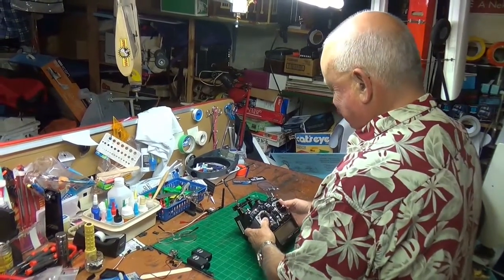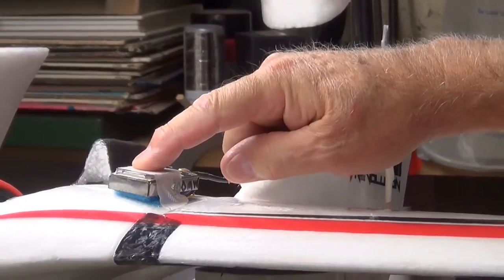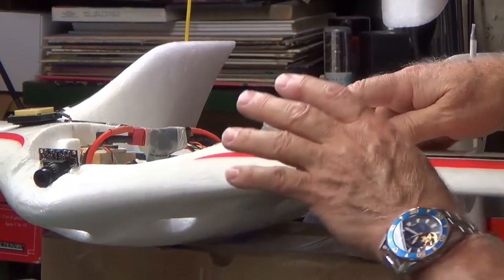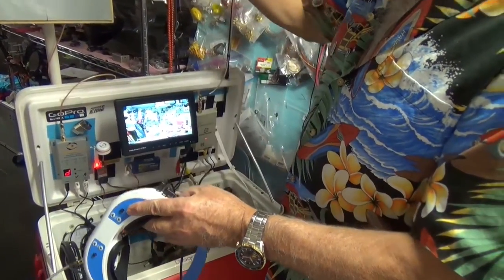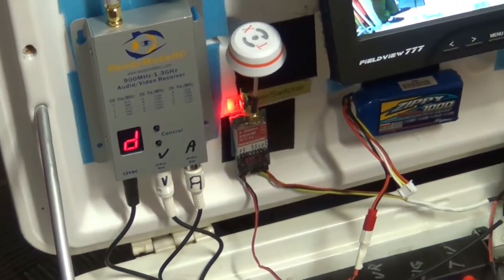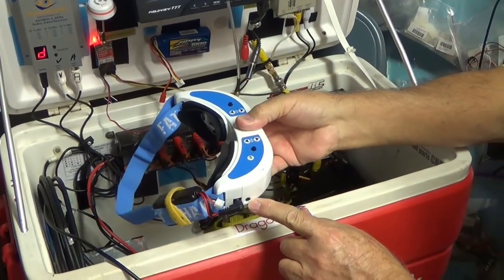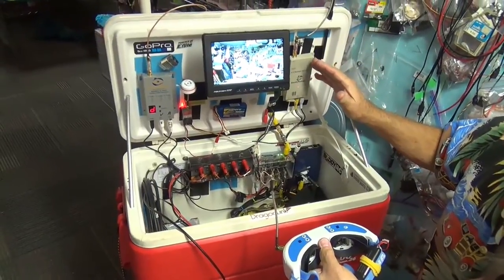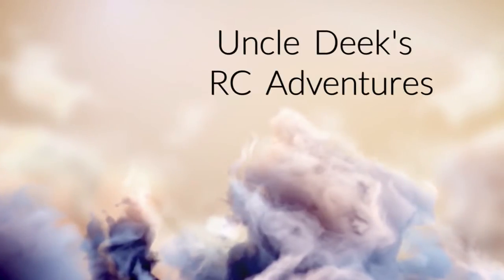Convert 1.3 Ghz Video to 5.8 Ghz with a Repeater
How to convert 1.3 video imput (any video Input) to 5.8 video so you can use your Fat Shark goggles without being hardwired.
How the Repeater is set up.